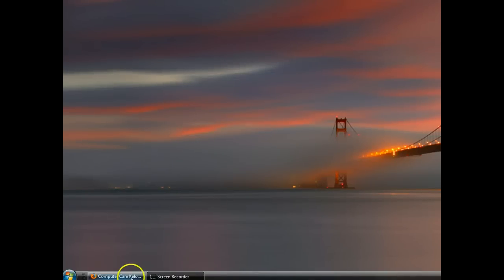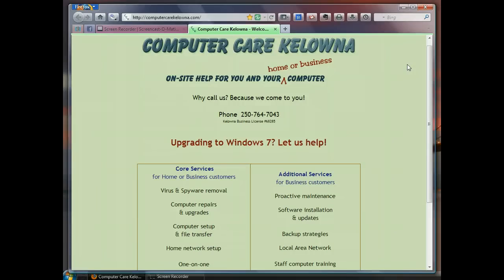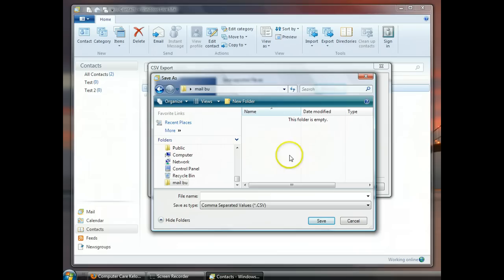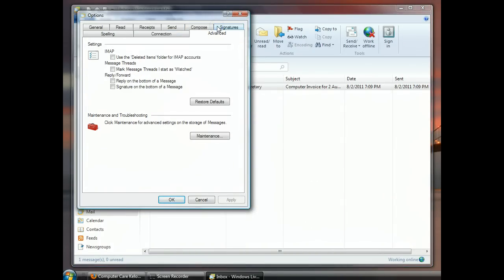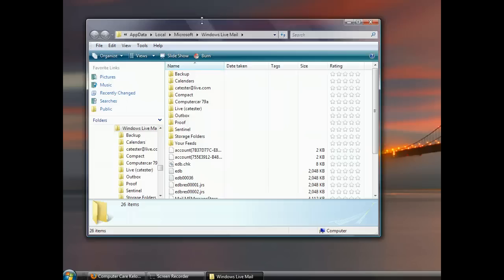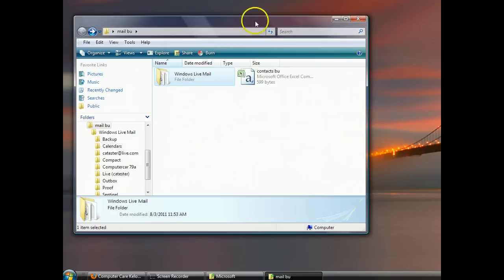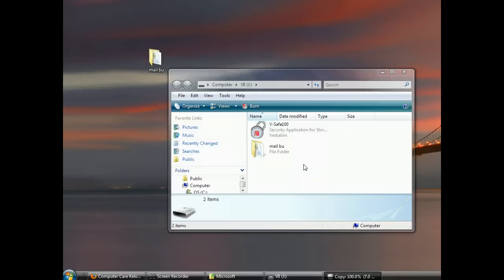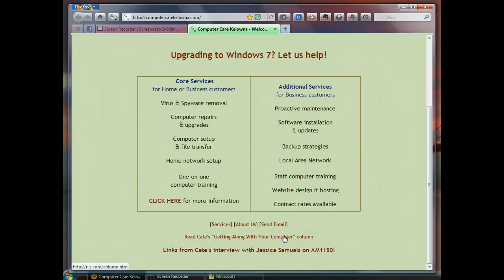Backup Windows Live Mail and Contacts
How to backup your Windows Live Mail and Windows Contacts